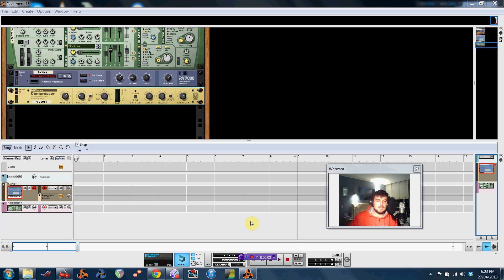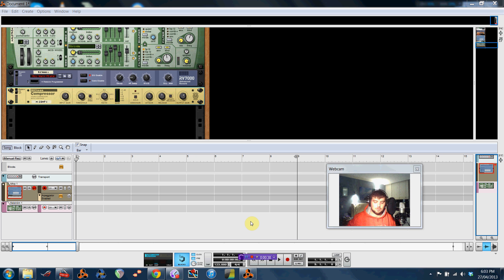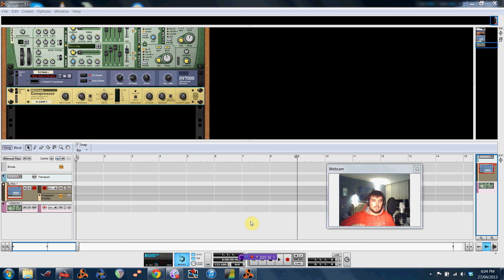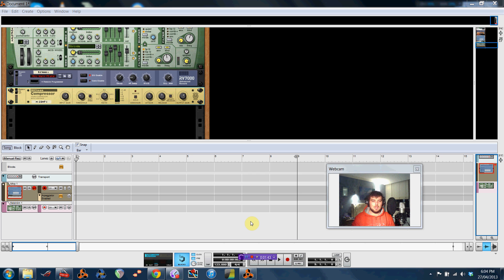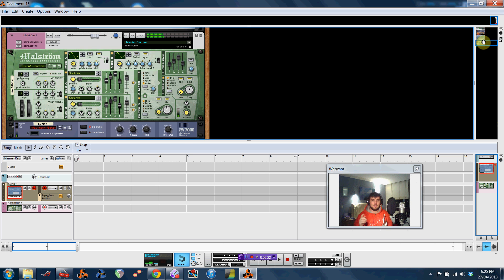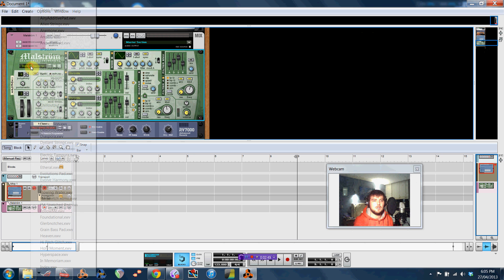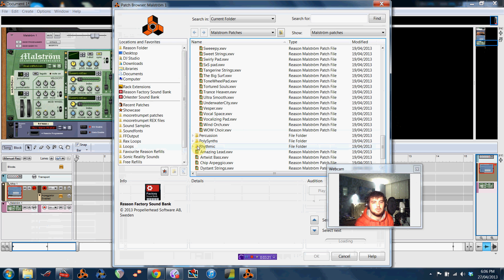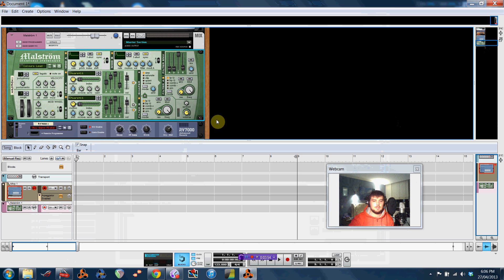Silent Brass iRig Audio to Midi control of Reason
Using Silent Brass and Midi Guitar to Control Reason Synths